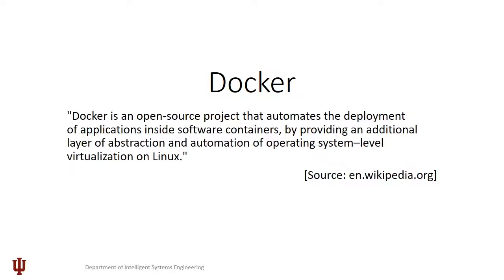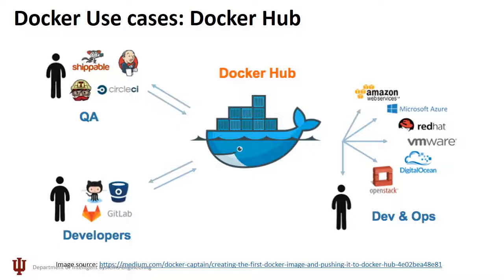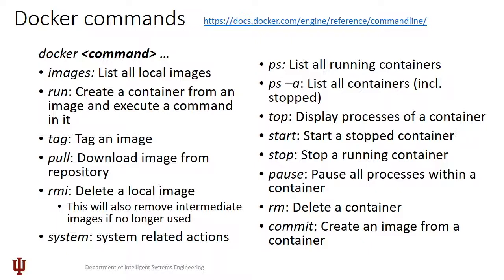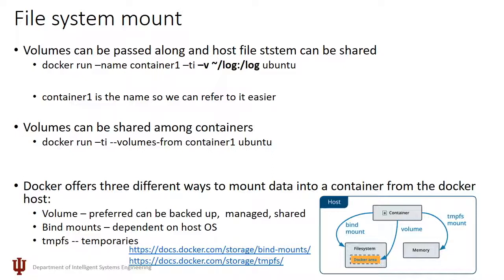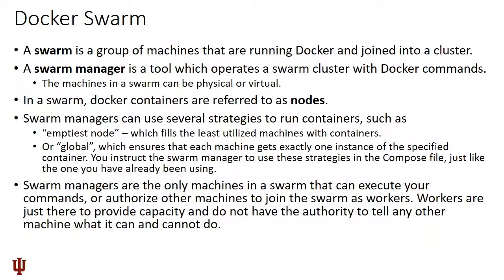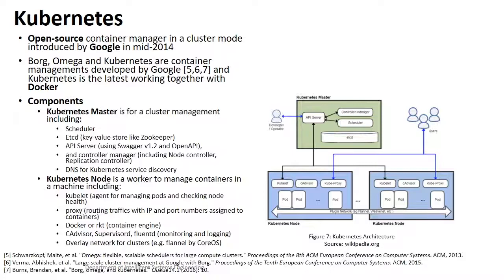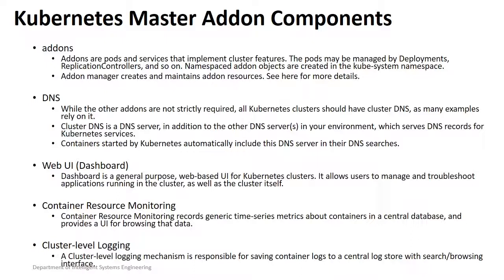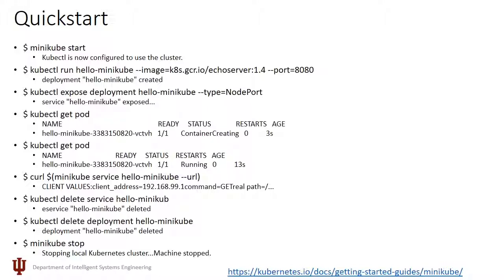container-d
This video is about container-d